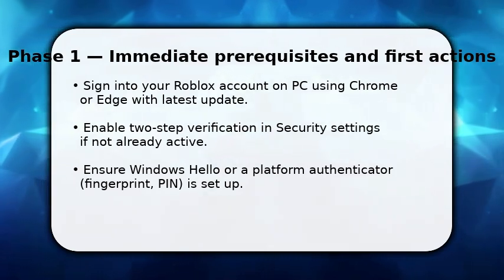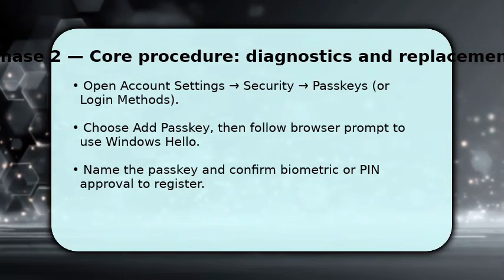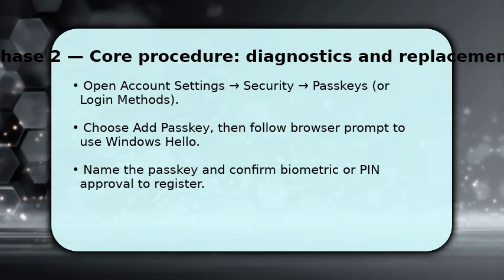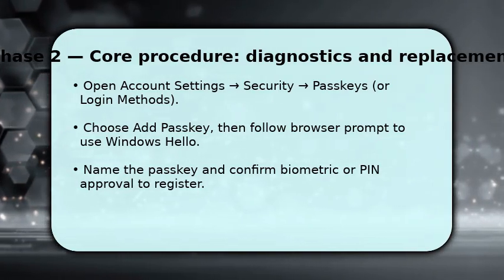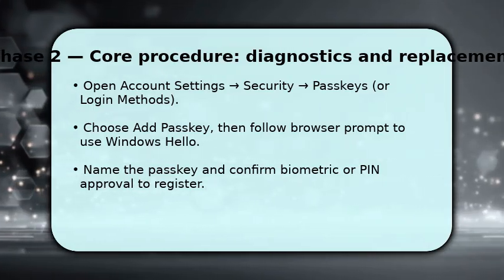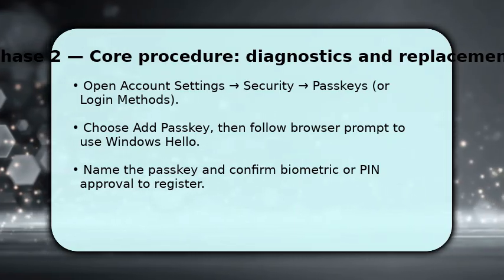How to Use Passkey in Roblox Pc (only Way)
How to Use Passkey in Roblox Pc (only Way) | 🔒 Surfshark VPN Deal — Stay private and secure. $1.99/mo + 3 Months Free ▸

Learn the essential steps for using a passkey in Roblox on PC, as this is currently one of the only methods available. This guide will walk you through setting up your account and navigating to secure areas within games.

Roblox, passkey, PC gaming, account setup, secure login, game access,